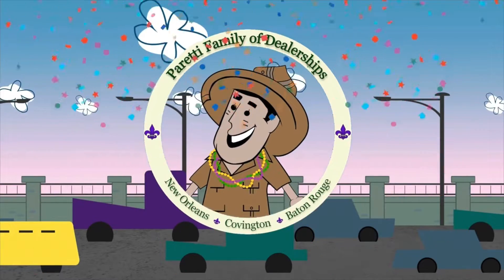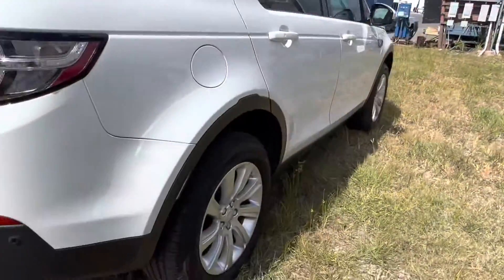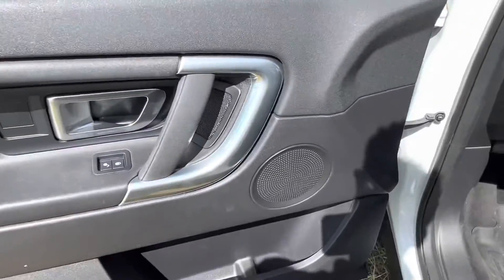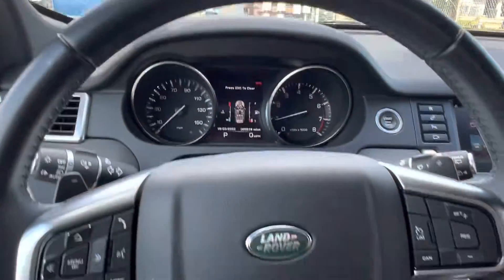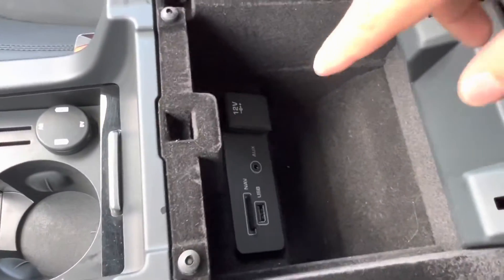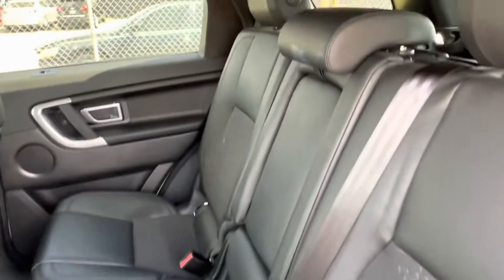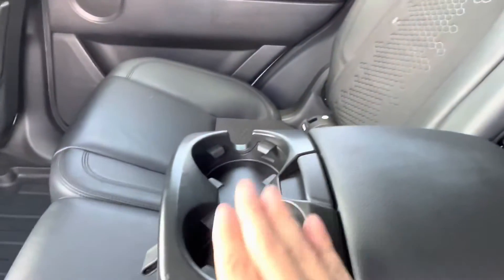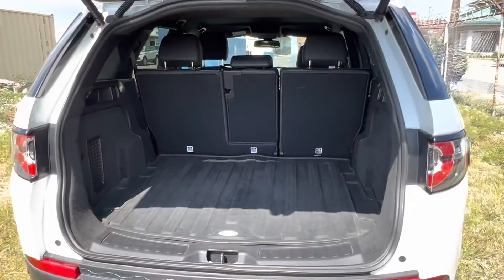Pre-Owned 2016 Land Rover Discovery SE AWD Sport Stock#- V628811A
EXTERIOR:
White
DRIVETRAIN:
Four Wheel Drive
INTERIOR:
Ebony/Ebony
TRANSMISSION:
9 Spd Automatic
ENGINE:
2.0L I4 Turbocharged
FUEL EFFICIENCY:
20 CITY / 26 HWY
MILEAGE:
69,684
PRICE:
$19,990